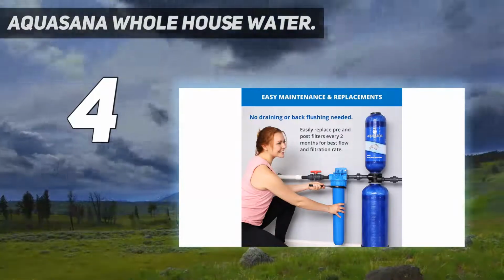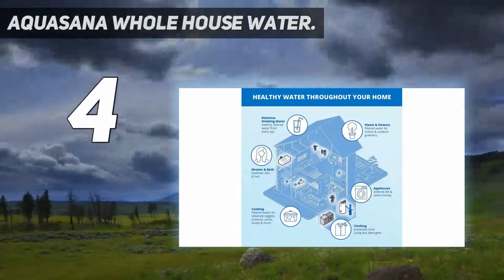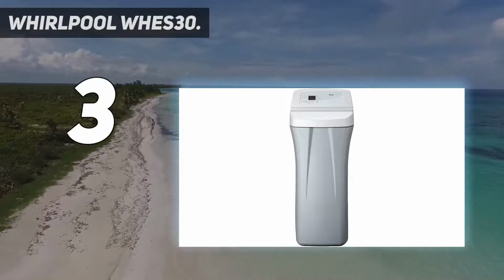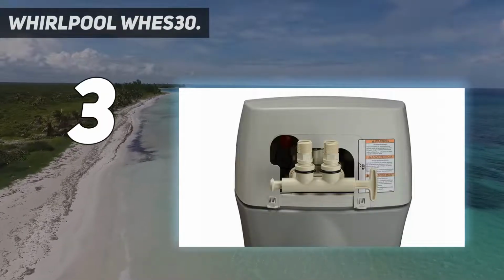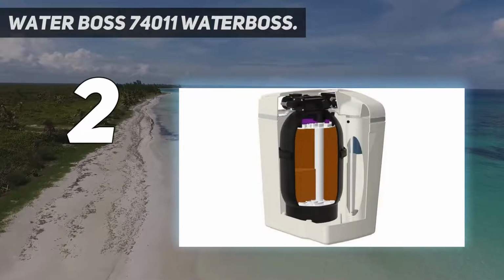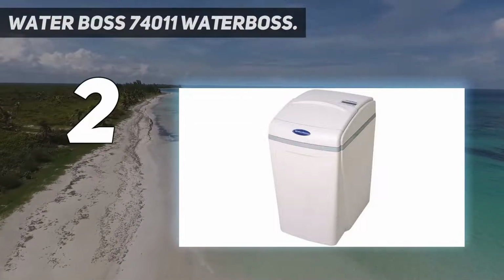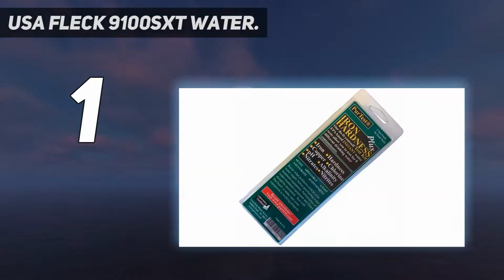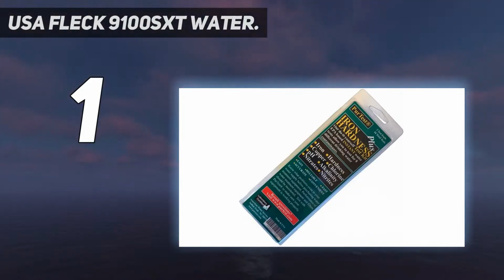Top 5 Best Water Softeners 2022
► Here is the Updated Prices of Top 5 Best Water Softeners 2022!
1. USA Fleck 9100SXT Water
2. WATER BOSS 74011 Waterboss
3. Aquasana Whole House Water
4. Whirlpool WHES30
5. Eddy Electronic Water Descaler